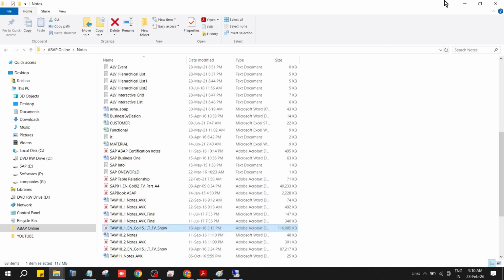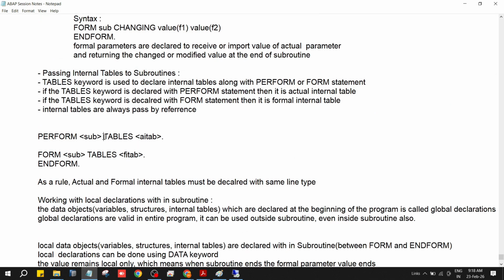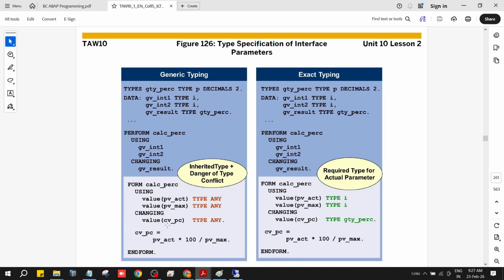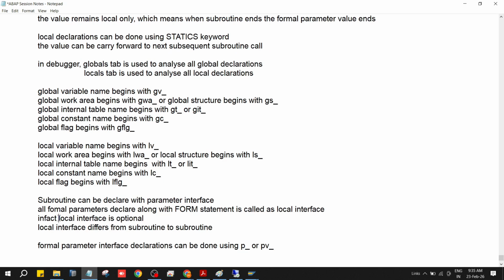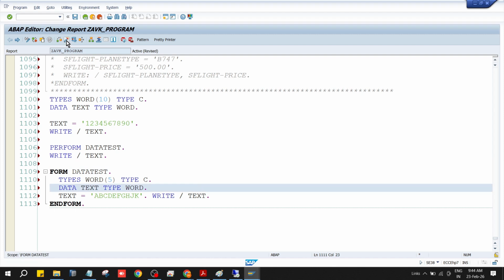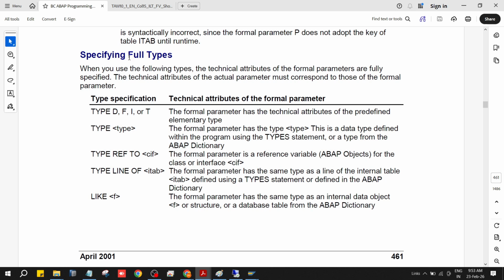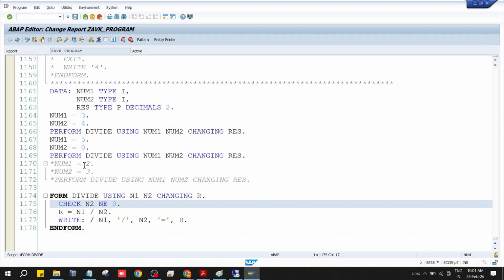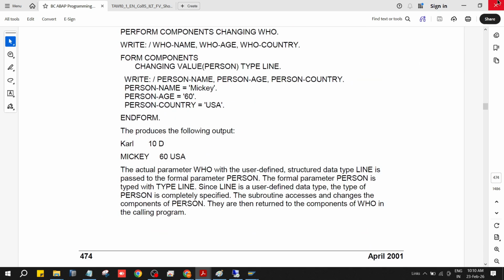Session 187 Working with Subroutines SAP example programs